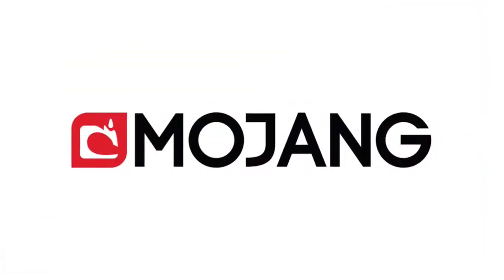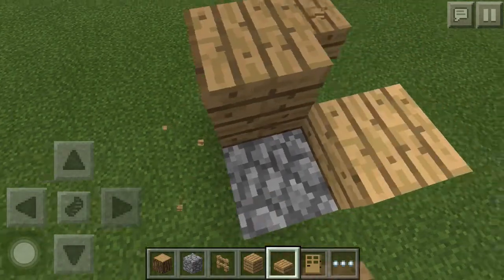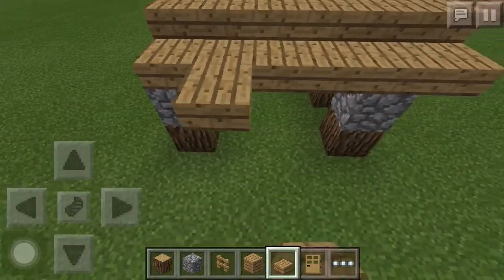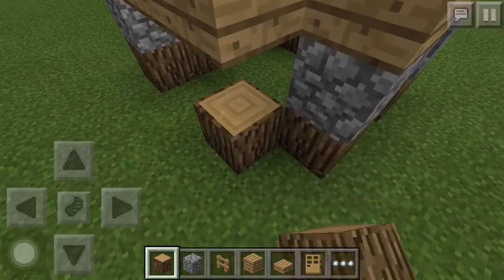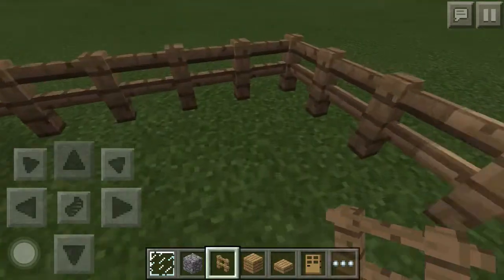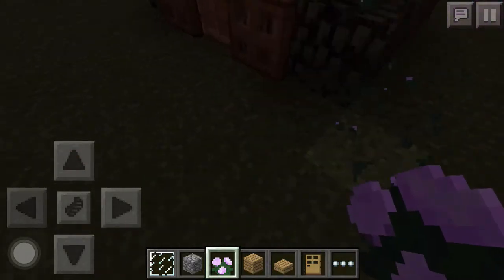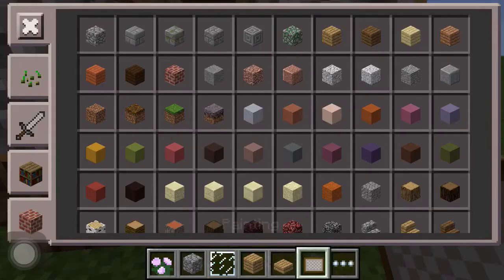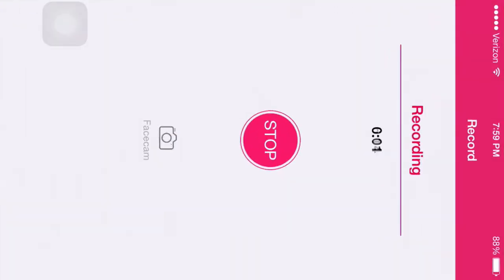Minecraft Pocket Edition| Easy starter house